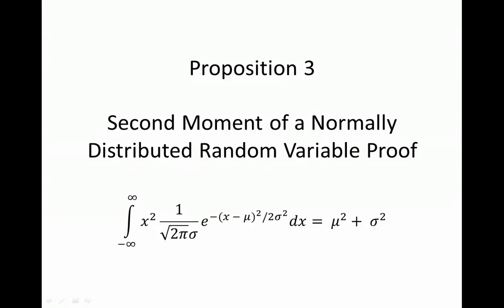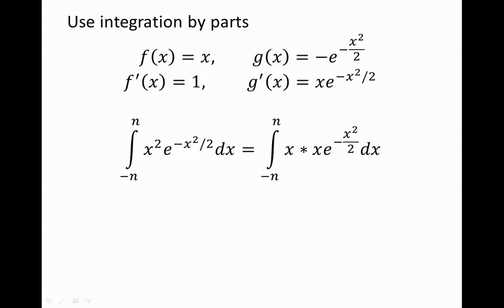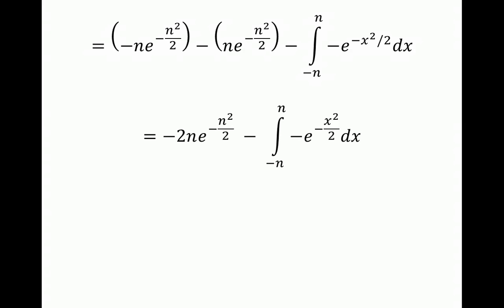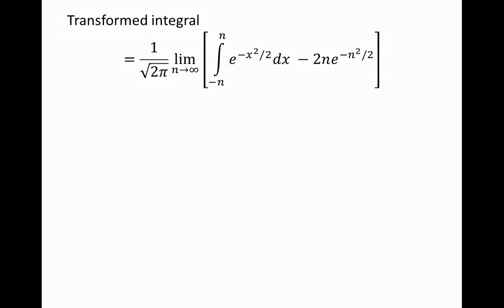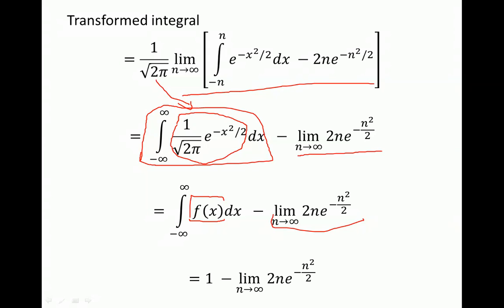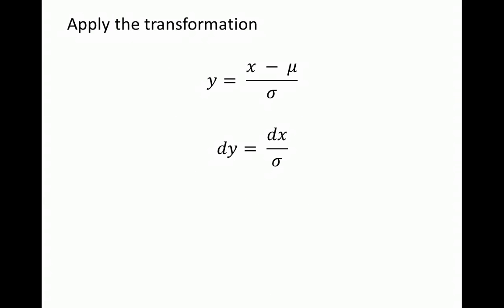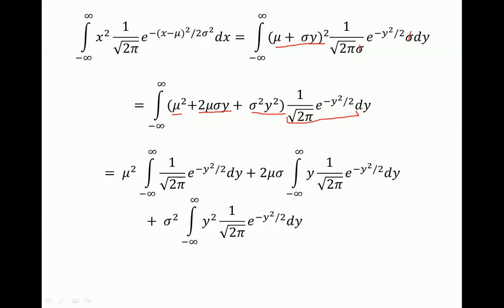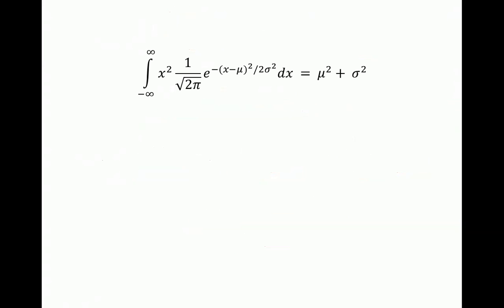Second Moment of Normal Random Variable Proof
Proof:
Second moment of a normal random variable  = mu^2 + sigma^2
Proof using integration by parts and variable transformation.
E[X^2] = mu^2 + sigma^2, where X is a normally distributed random variable.